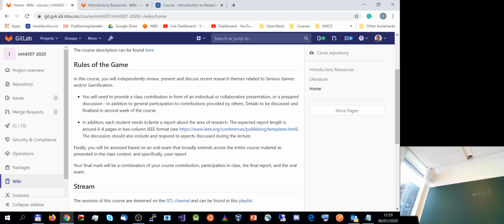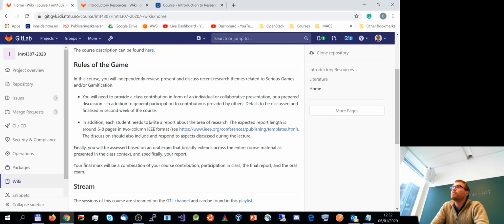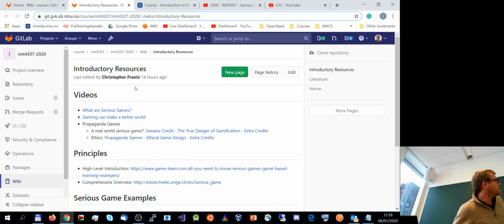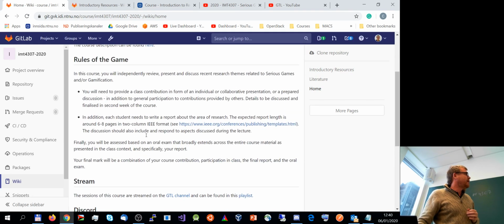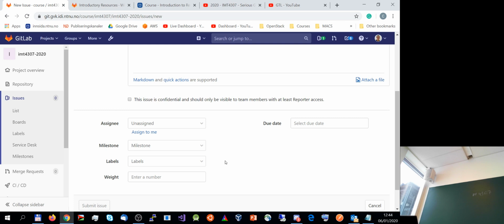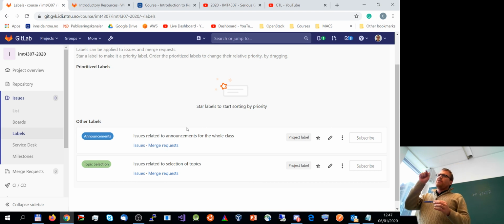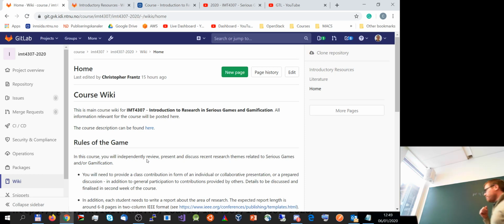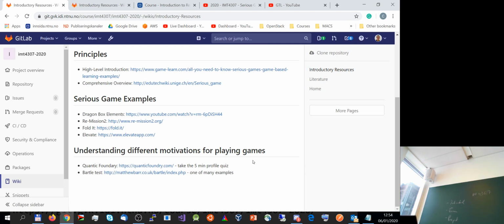IMT4307 - Serious Games - Preliminary Lecture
Initial Session